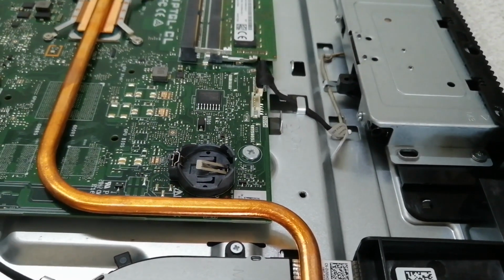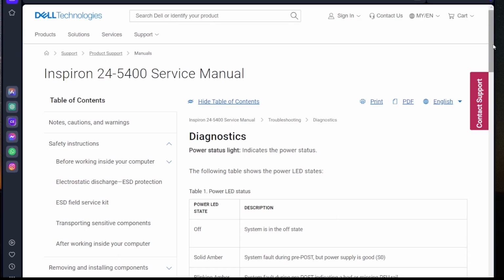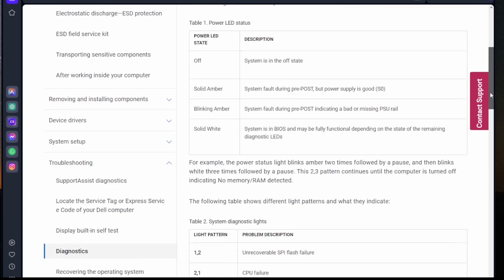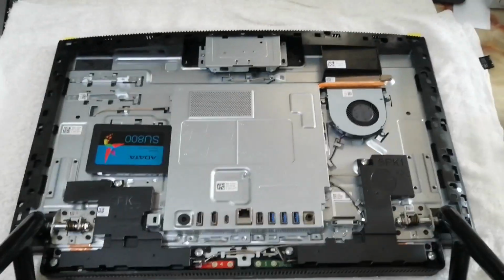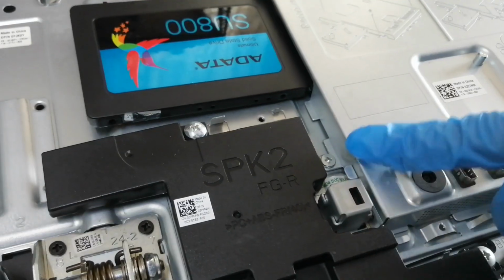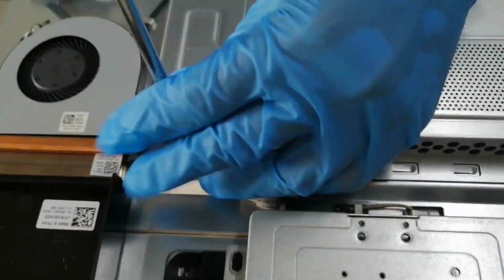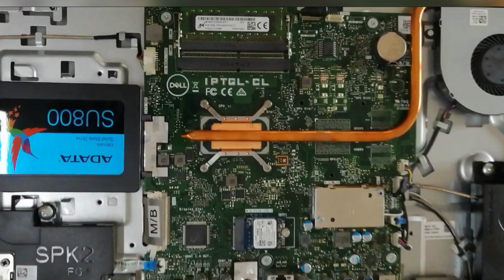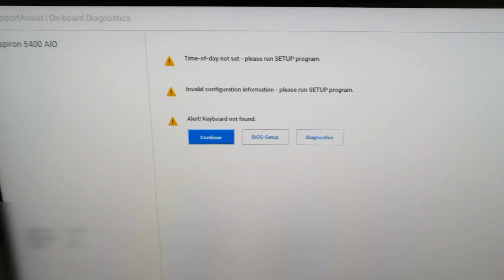How to replace the BIOS CMOS battery in your Dell Inspiron 5400 AIO All In One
Welcome to ccomp2u Channel! 🖥️

This video is about how to replace the CMOS battery in your Dell Inspiron 5400 AIO with our step-by-step guide.

If you've seen 3 blinking red lights followed by 1 blinking white light, this video is for you!

Please note, disassembling your Dell Inspiron 5400 AIO requires technical expertise. If you're not experienced, contact Dell's support team for assistance.

Inside, we'll walk you through the process, from removing the back cover to setting the time and date of your computer.

Stay safe and good luck with your computer maintenance! 🚀🖥️🔧🕰️